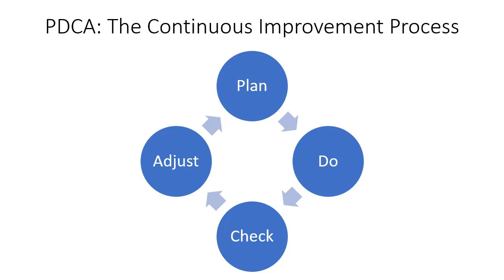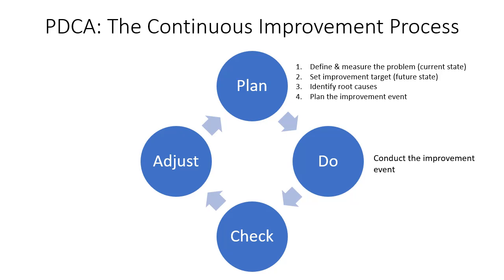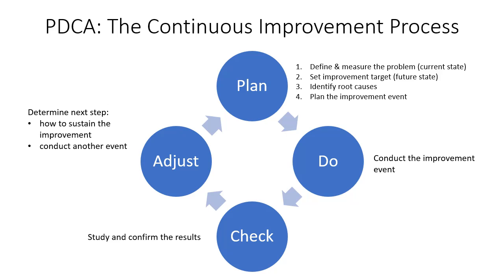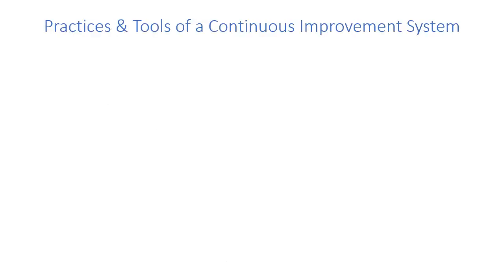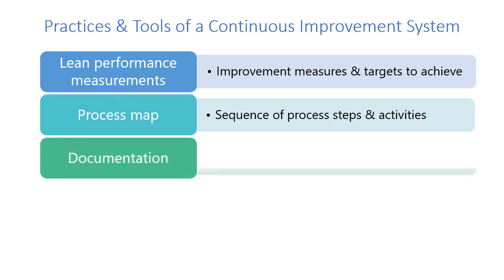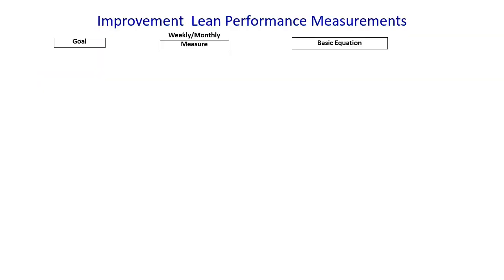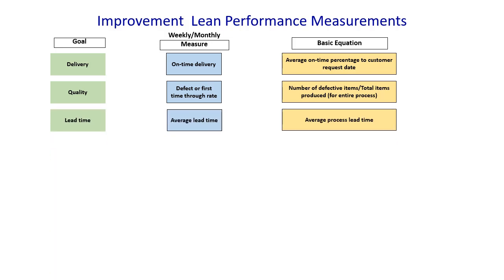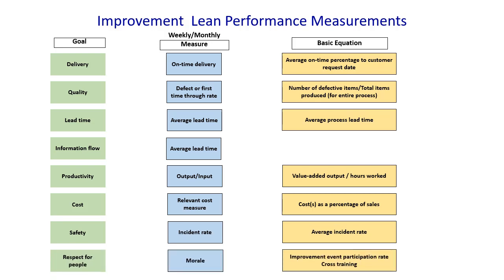The Continuous Improvement System for Accounting